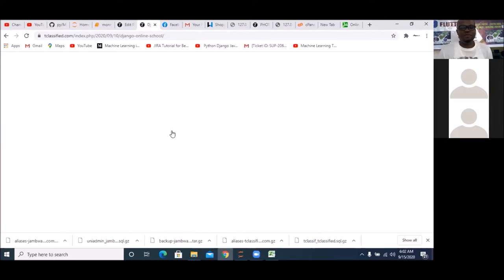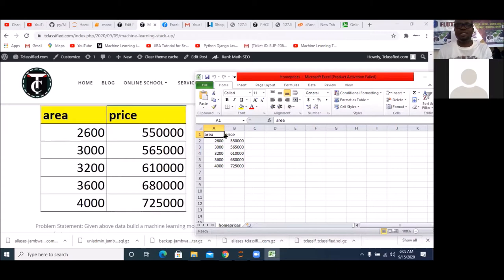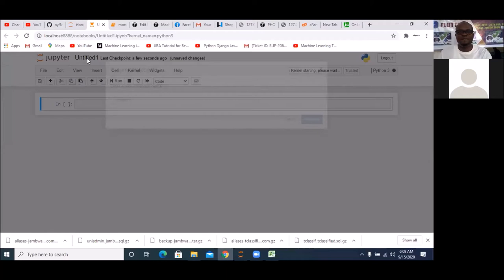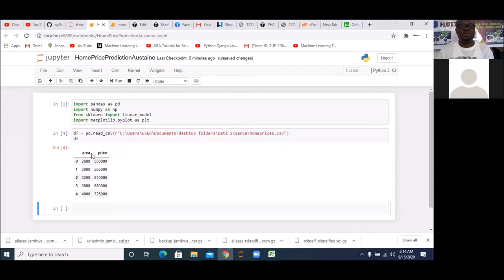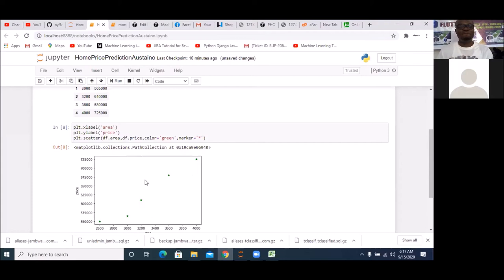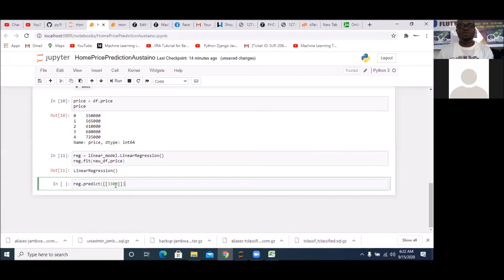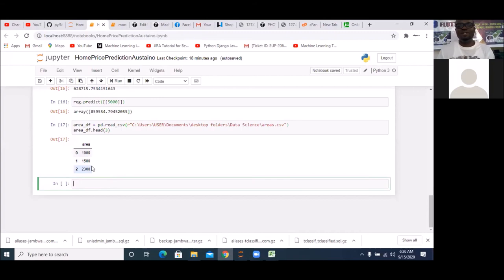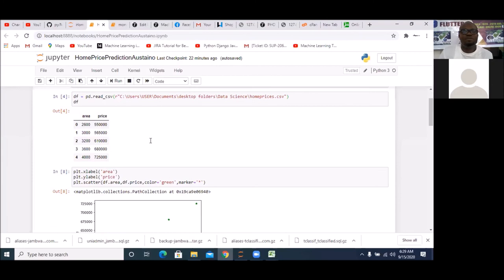MACHINE LEARNING PART 5 LINEAR REGRESSION PREDICTION BY AUGUSTINE EKENE EMEKA TCLASSIFIED COM